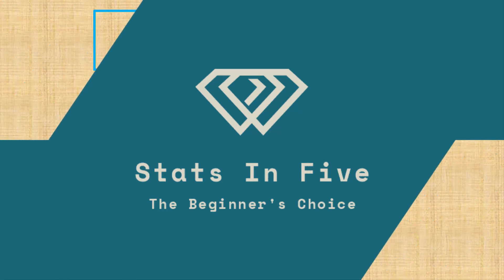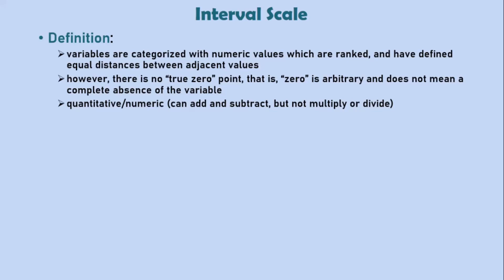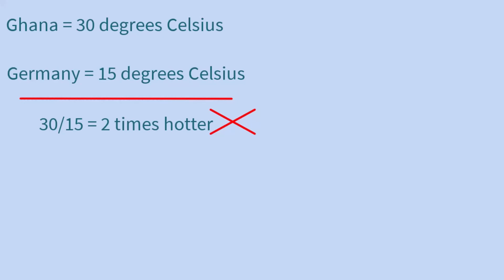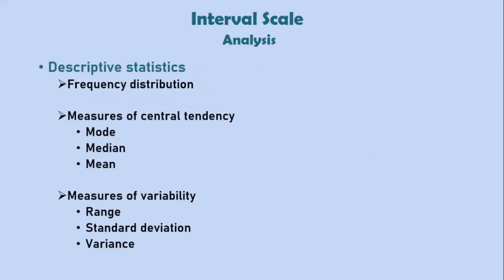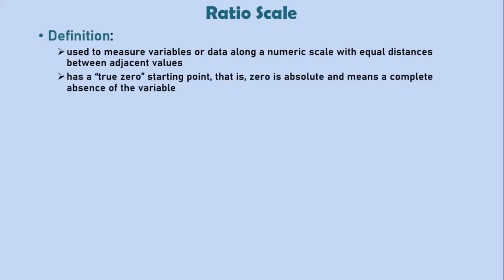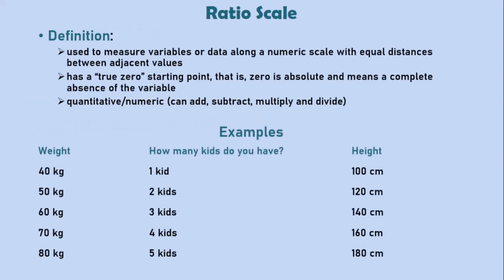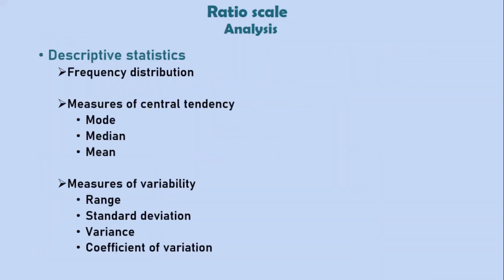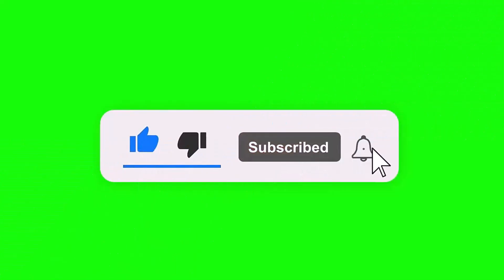Difference between interval and ratio scale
What is the difference between an interval and ratio scale or level of measurement, in statistics and research?
What analysis or analytical tools can be used or applied on the interval scale and ratio scale variables?
This video answers that, with practical, real-life examples.

00:00 Introduction
00:08 Interval scale definition
01:45 Analysis on interval scale
02:18 Ratio scale definition
03:40 Analysis of ratio scale